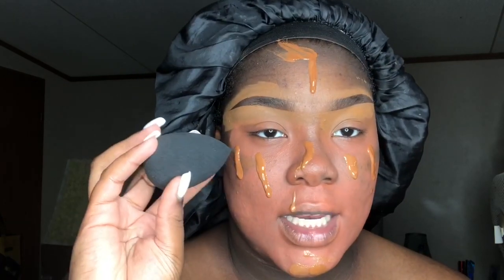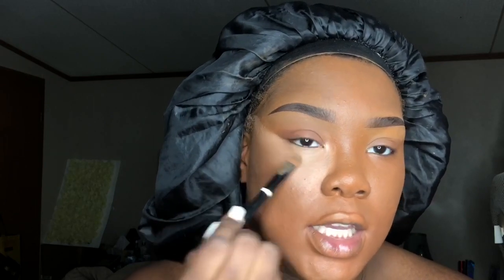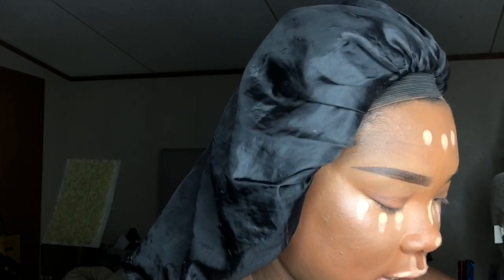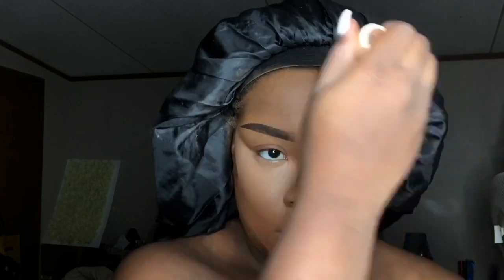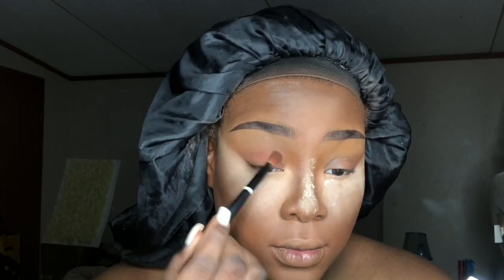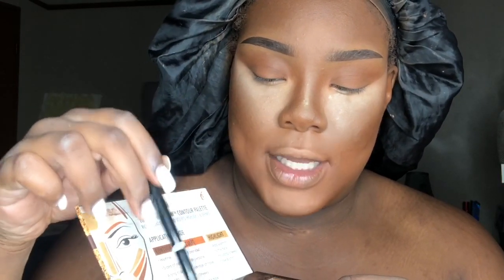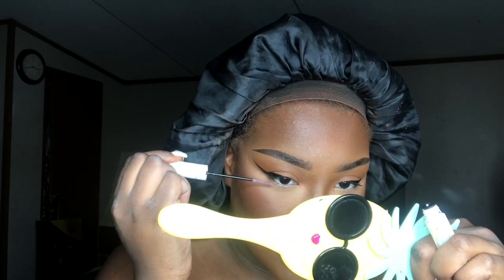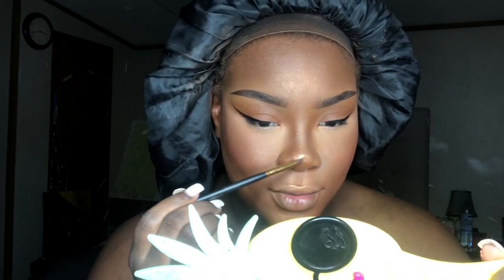Everyday Soft Bronze Makeup | Doll Like Transformation Erica Danley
Bronze Makeup is my specialty!! Heyy y’all! 💕My obsession with looking like an actual doll is so real! This has literally become my go to face at this point because it’s so fast, simple, and cute.

LIP COMBOS YOU NEED TO TRY IMMEDIATELY! LIPSTICKS FOR BROWN SKIN, My Go To Lip Looks

Products:
Maybelline Setting Spray
Milk HydroGrip Primer
La Girl Color Corrector
ABH Luminous Foundation 490W
Mac Pro Foundation Palette
TARTE Shape Tape Concealer
Makeup Revolution Fast Bass Stick Foundation F18
Makeup Revolution Banana Setting Powder
Hourglass Veil Setting Powder
Zulu Palette
Black Radiance Deep Contour Palette
Juvias Royalty 1 Highlighter